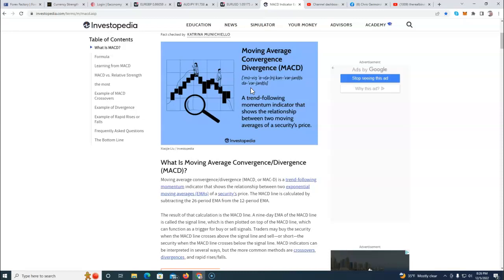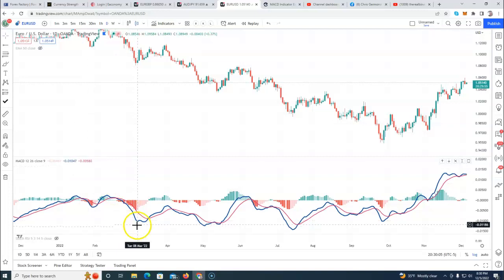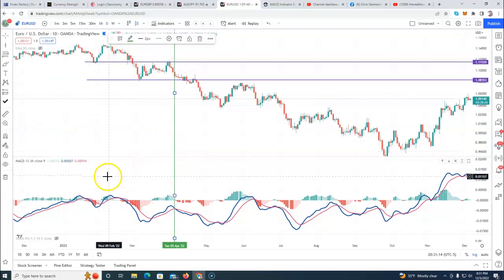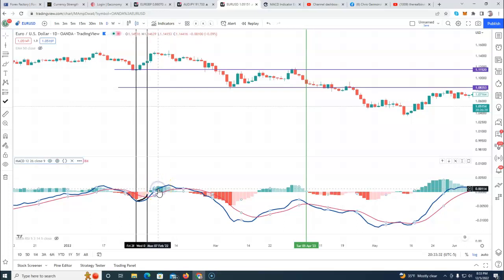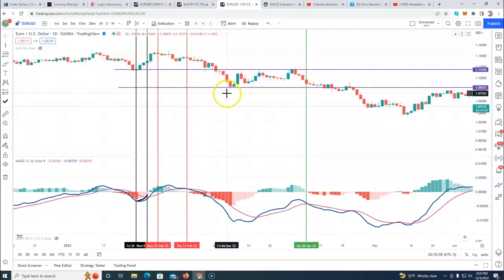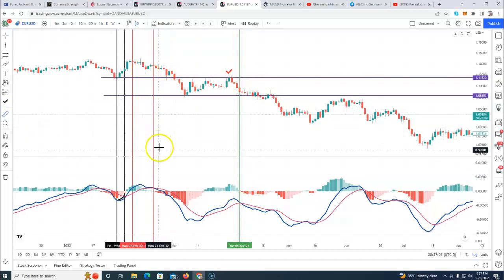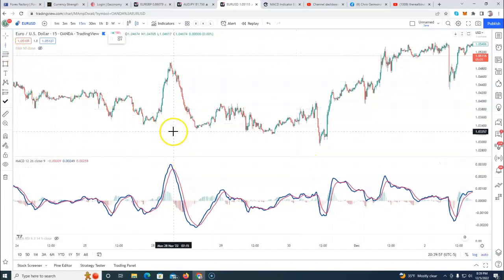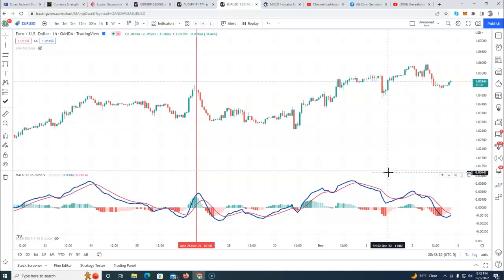Basic Understanding Of the MACD and Histogram Lets Connect 1-518-925-3750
What's up my good people! in this Basic Understanding Of the MACD and Histogram Lets Connect 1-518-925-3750  Video i go over the Basics of understanding the moving Average Convergence Divergence  AKA (MACD)

after the completion of this binary options 30 in 30 challenge my wish for YOU the VIEWER will  be for you to have a better understanding of what Binary Options is, how to become a winning profitable trader with out the emotional attachment to any outcome!

Great Resources to take advantage of---

Feel free to Create yourself a Free Account as well

Ready to get started trading binary options with us? Feel Free to Sign up to my binary broker of choice

If YOU'RE READY TO GET STARTED RIGHT NOW AND HAVE SOME QUESTIONS FIRST.. No Worries